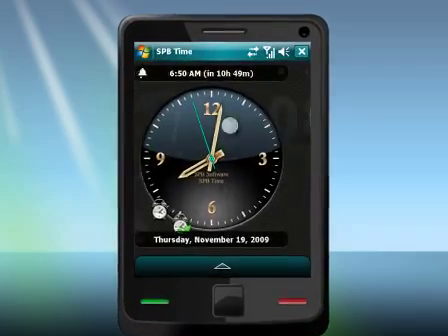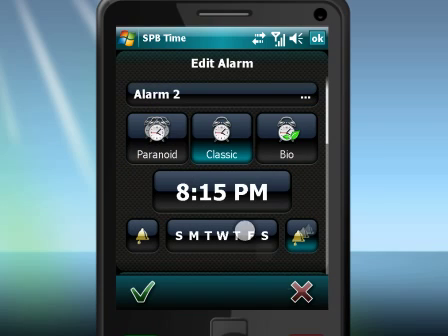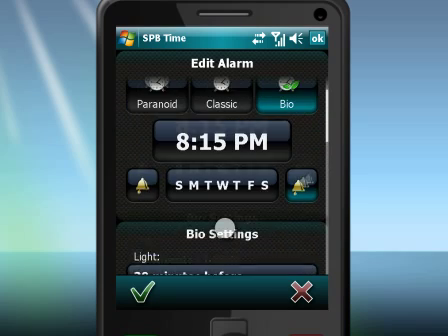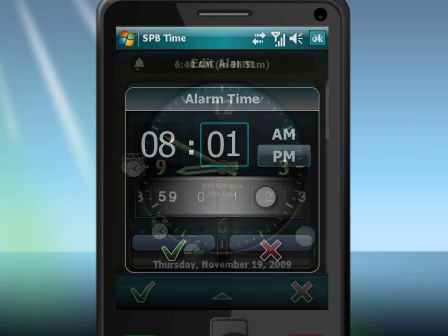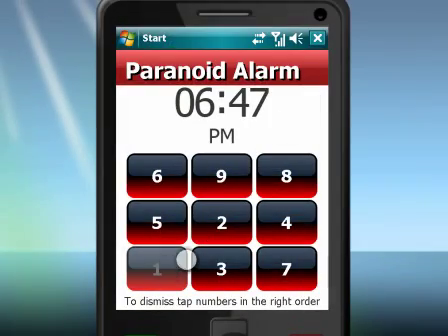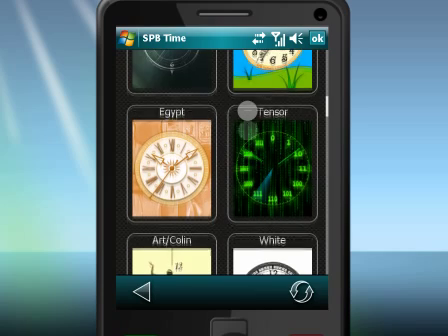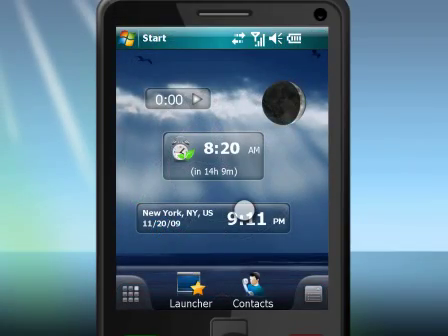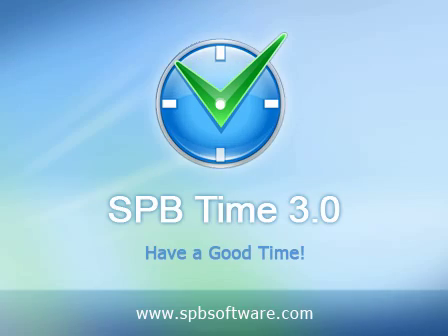SPB Time 3.0: time toolbox application for Windows Mobile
SPB Time is a unique application offering a customized approach to your mobile phone clocks, stop watches and alarms. Watch this video to learn more about paranoid and bio alarms and various customization opportunities.